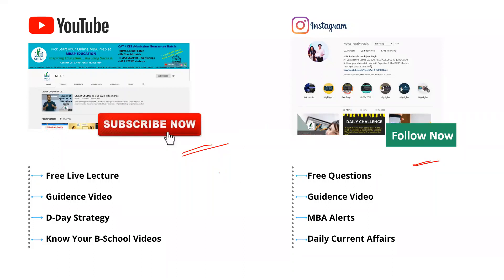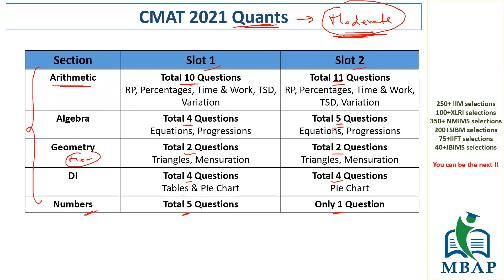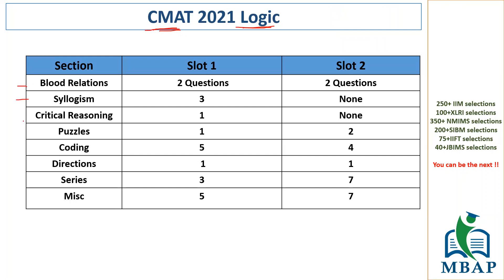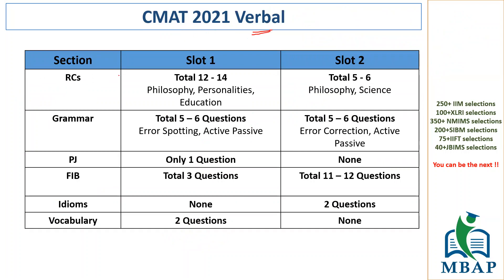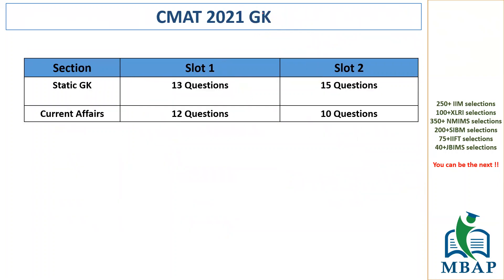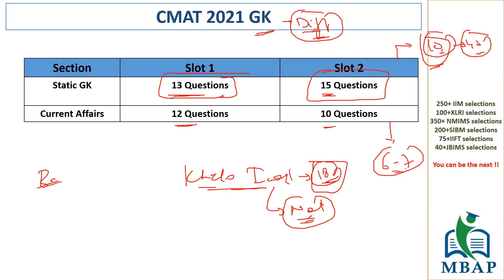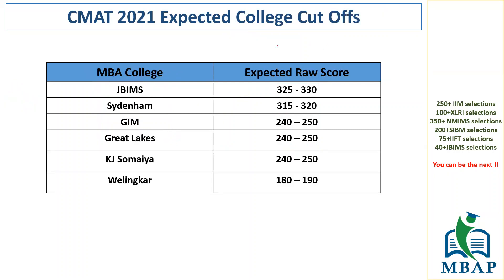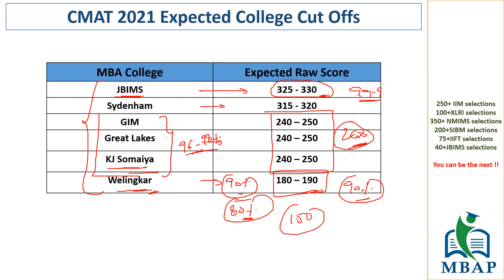CMAT 2021 - College Wise Expected Cut Offs ll Slot 1 Vs Slot 2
Many New and Weird Experiences makes students wonder how the Normalization might happen in CMAT 2021 Paper. Watch this video, to understand the difference between both the Slots and you should expect calls from which colleges.

Join MBAPs Free NightClass Whatsapp Group for All MBA / BBA 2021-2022 Entrance exams.
MBAP is providing Online as well as Classroom courses from IIM Mentors